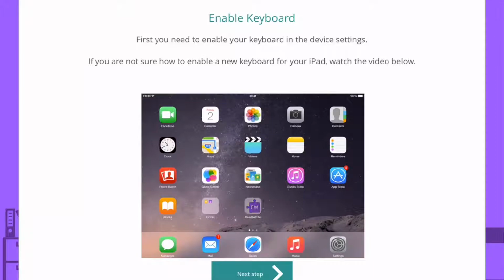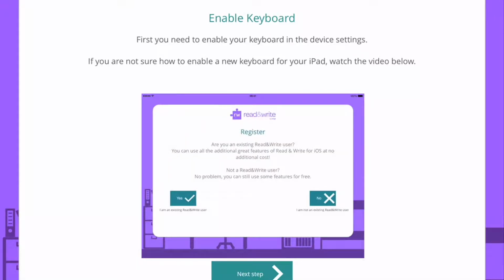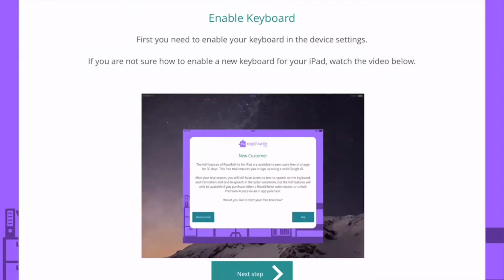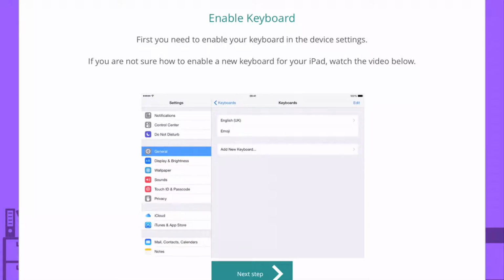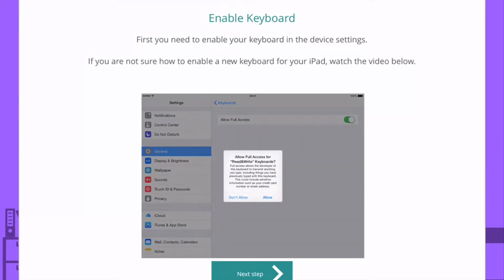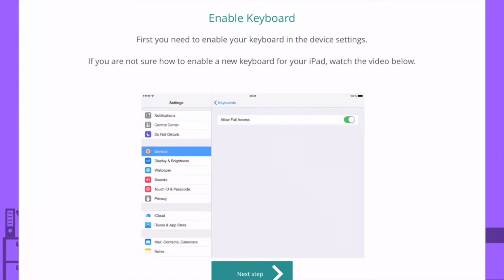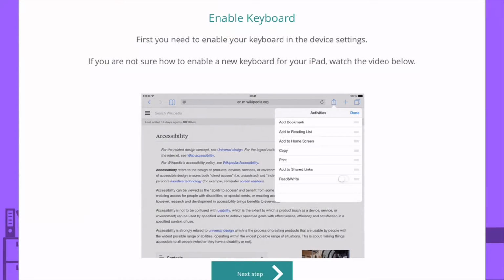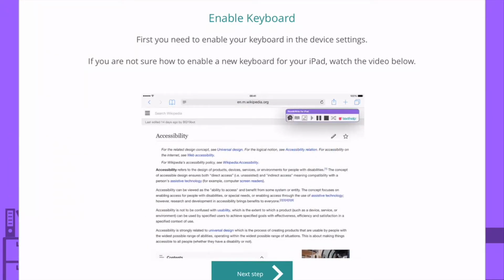Read&Write For IPAD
Read&Write Keyboard and Web extension